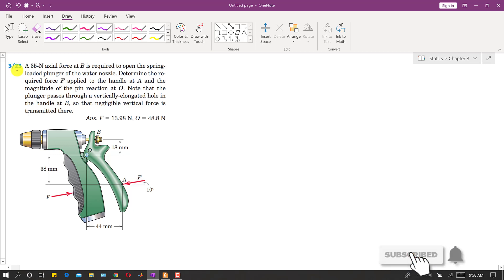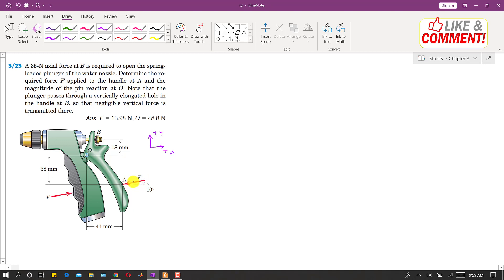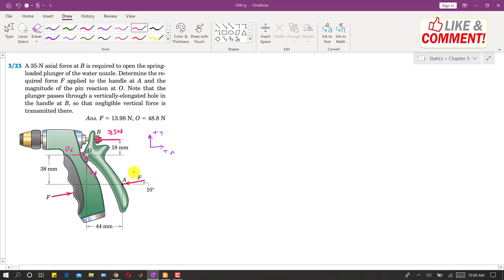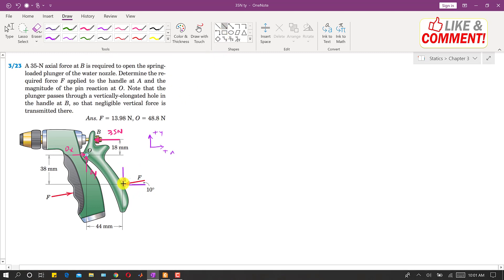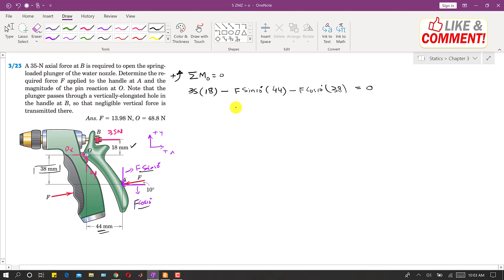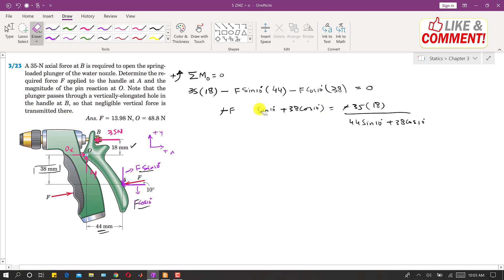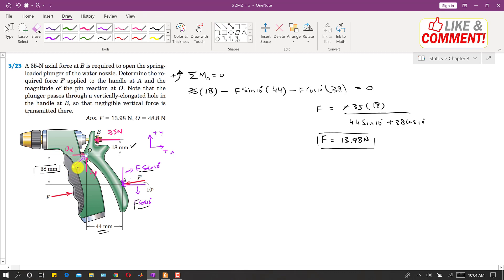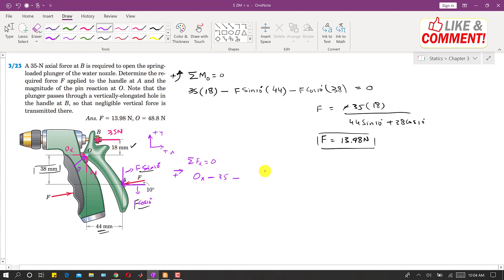Engineering Statics | P3/23 | Equilibrium in 2D | Chapter 3 | 6th Edition | Engineers Academy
Problem Solution:
3/23 A 35-N axial force at B is required to open the springloaded plunger of the water nozzle. Determine the required force F applied to the handle at A and the magnitude of the pin reaction at O. Note that the plunger passes through a vertically-elongated hole in the handle at B, so that negligible vertical force is transmitted there.